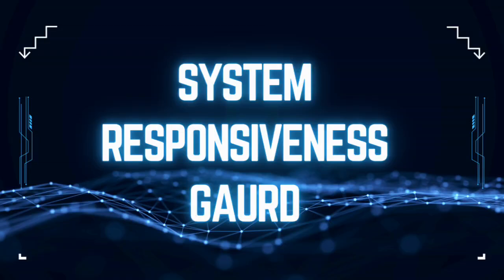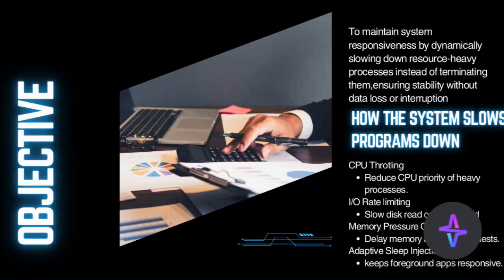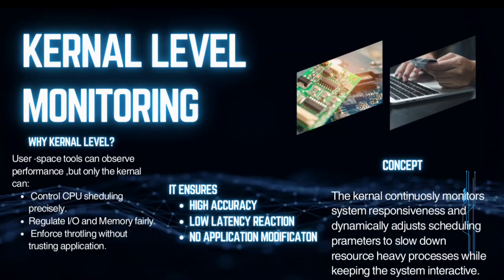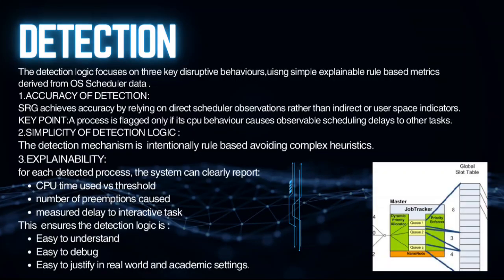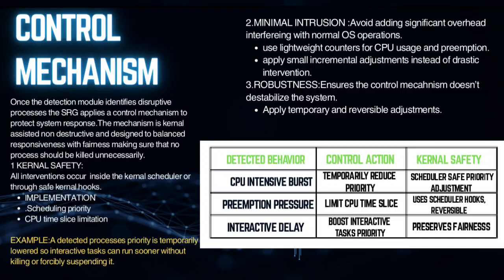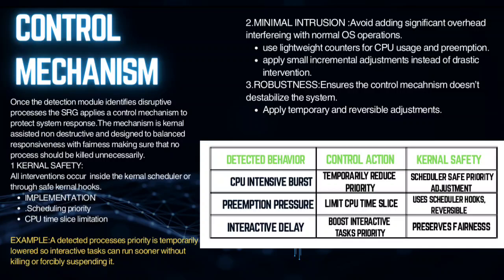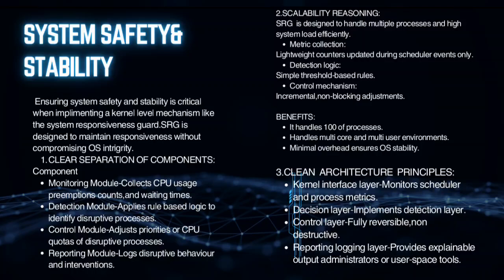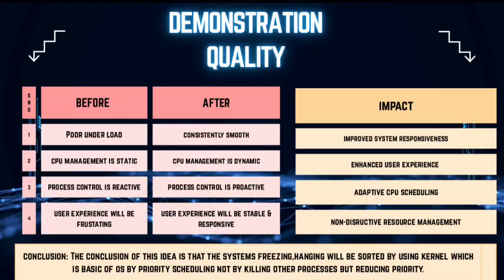31 January 2026